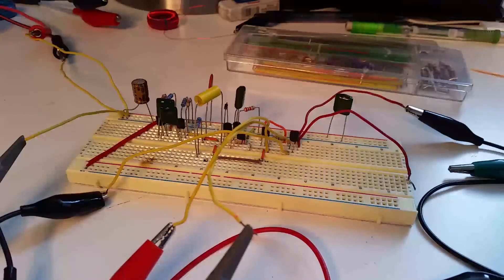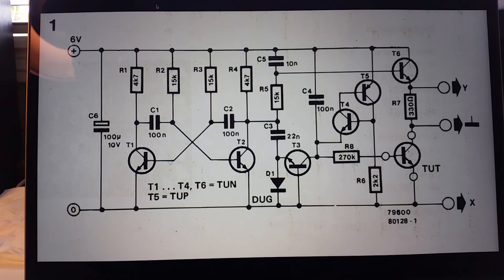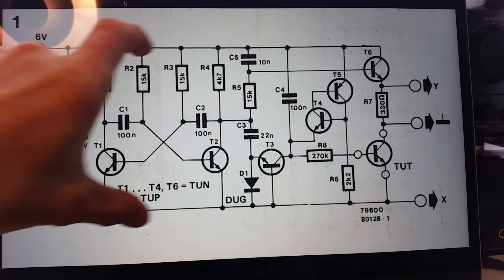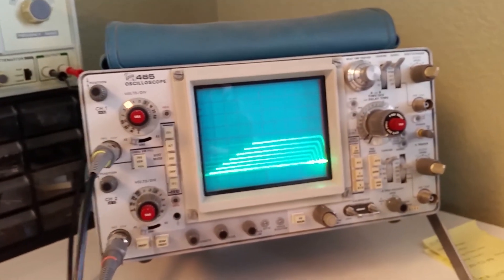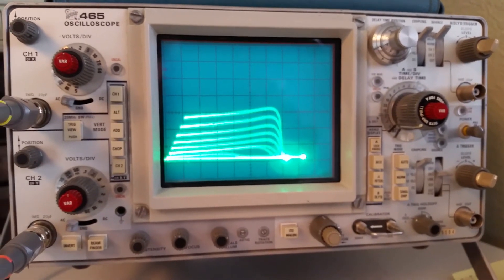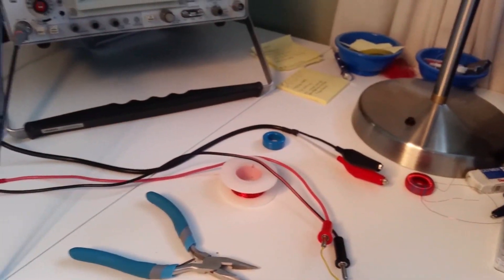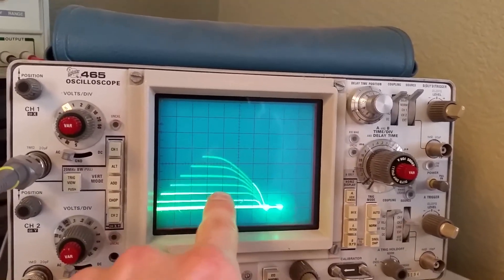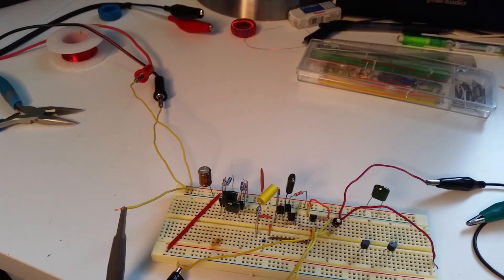Curve Tracer Circuit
This is a component curve tracer circuit made with all discreet components. This design was chosen mostly for its simplicity and wide range of operation voltagewise. However, it can only test NPN bipolar transistors. It can also test almost any two-terminal device like a diode. While not being completely accurate, this circuit helps greatly in matching transistors. It gives more information about the device than an HFE meter alone could do. This circuit feeds an oscilloscope in X Y mode. (One probe the X axis, the other Y axis). Unfortunately, the curves are display mirrored on the oscilloscope screen no matter how the 'scope probe leads are attached to the circuit.